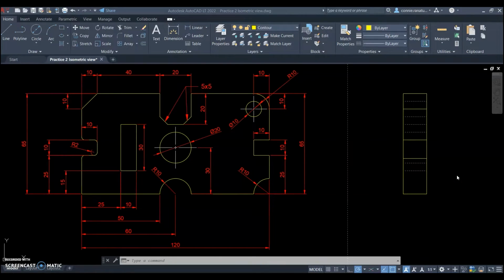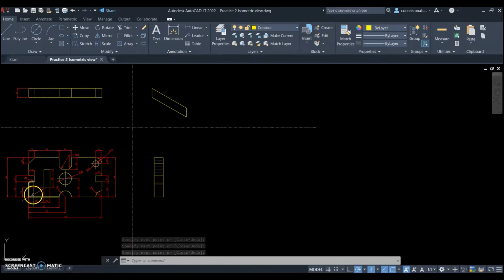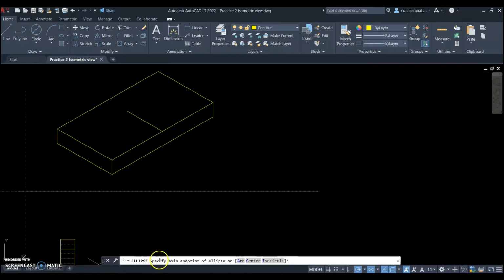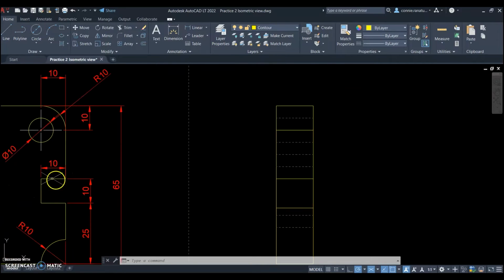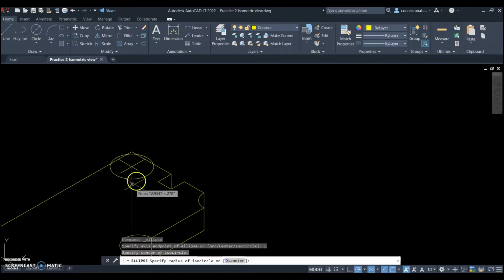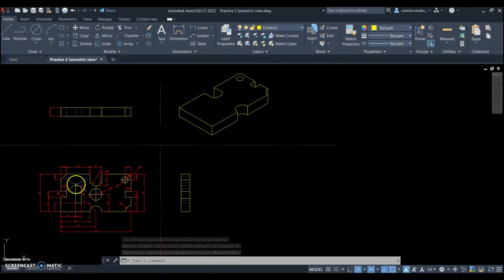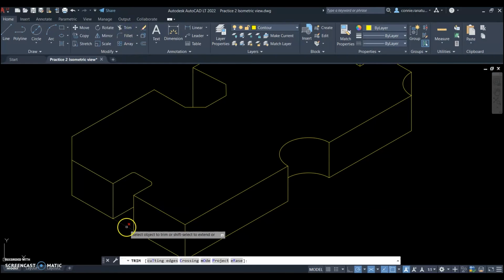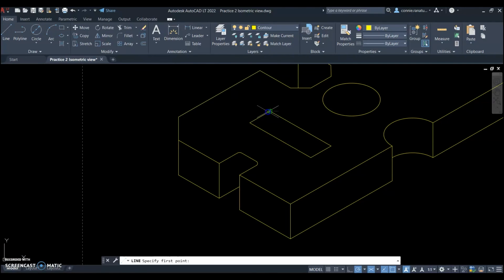AutoCAD Isometric View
This video is a lesson in how to make an isometric drawing view in AutoCAD.